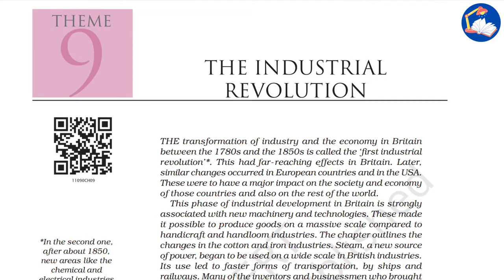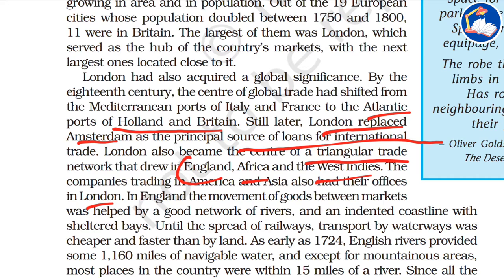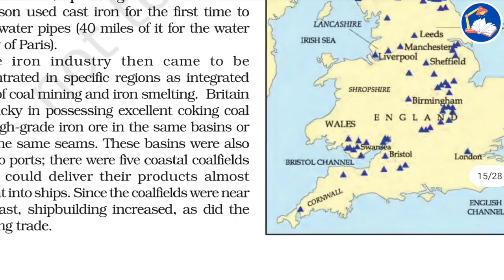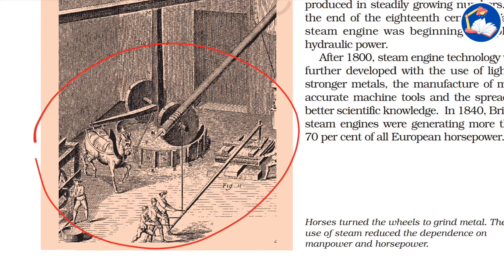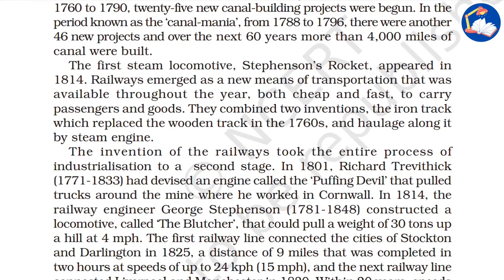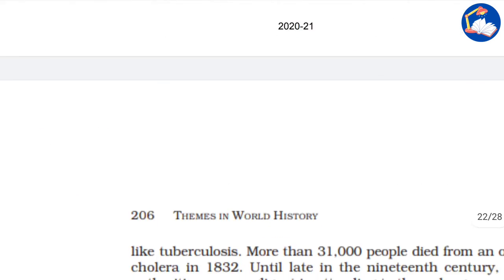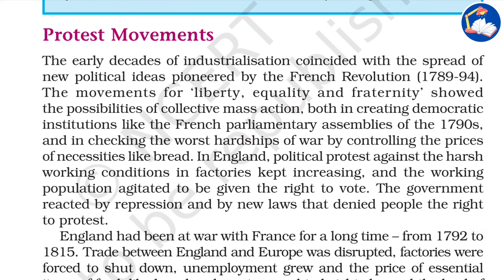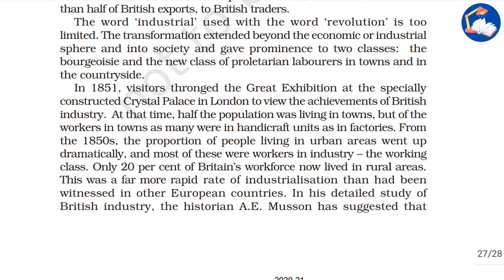THE INDUSTRIAL REVOLUTION || NCERT HISTORY CLASS 11 || UPSC GS1 SERIES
THE transformation of industry and the economy in Britain
between the 1780s and the 1850s is called the ‘first industrial
revolution’*. This had far-reaching effects in Britain. Later,
similar changes occurred in European countries and in the USA.
These were to have a major impact on the society and economy
of those countries and also on the rest of the world.
Industrialisation led to greater prosperity for some, but in
the initial stages it was linked with poor living and working
conditions of millions of people, including women and children.
This sparked off protests, which forced the government to enact
laws for regulating conditions of work